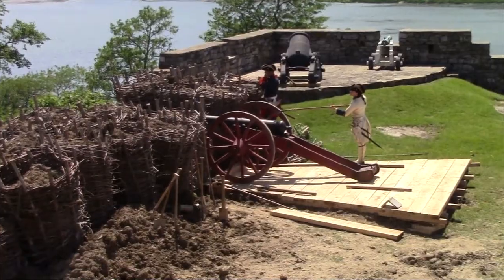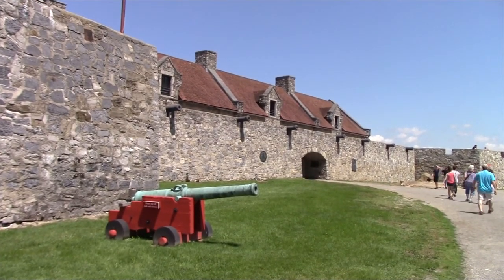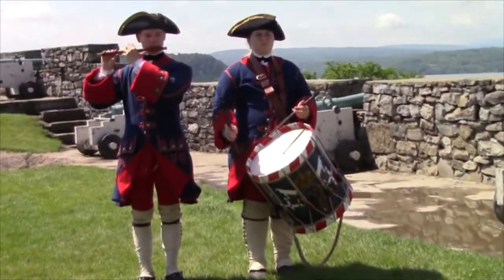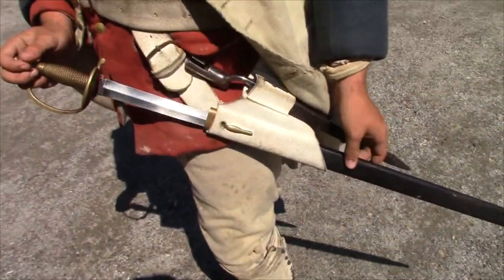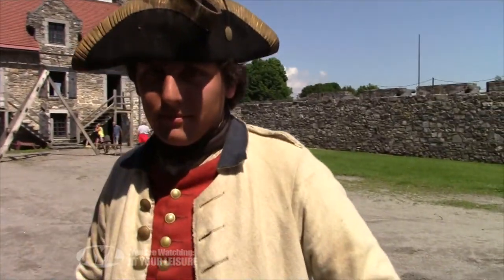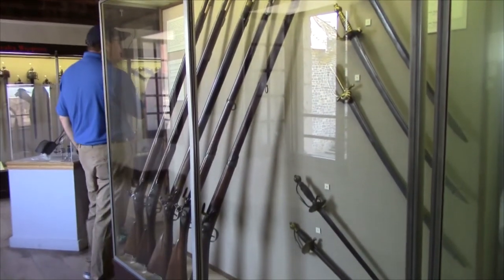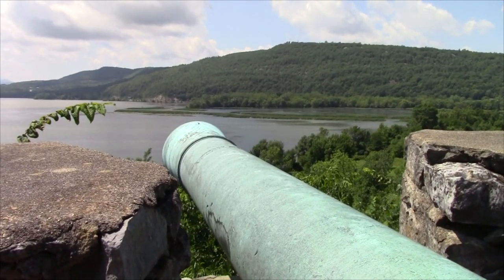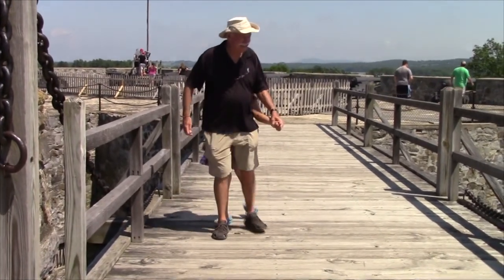Fort Ticonderoga, New York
Reece heads East to Fort Ticonderoga New York. This fort saw the very beginnings of this country. He gives a great history lesson on this fort and area.

2469 E. 7000 S. Suite 110
Salt Lake City, Utah 84121